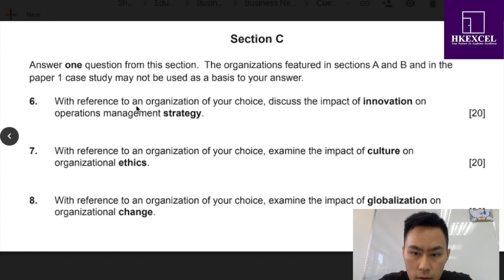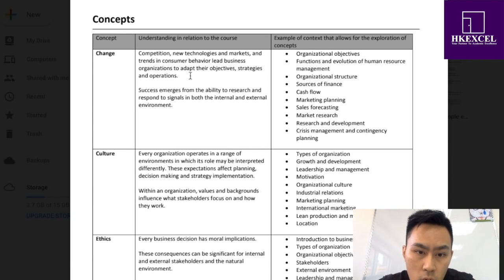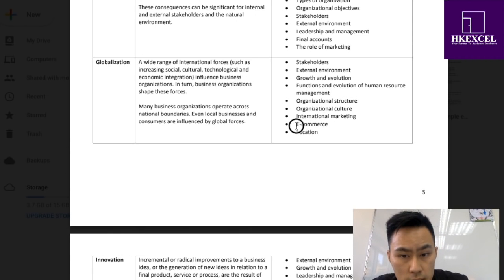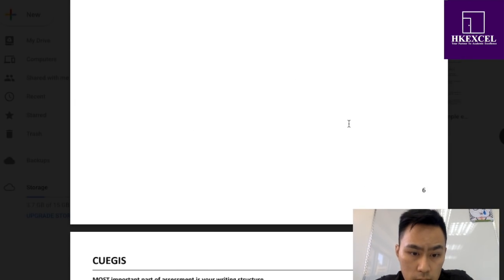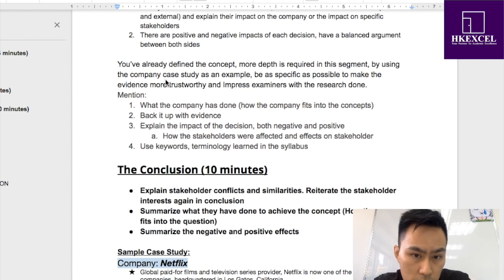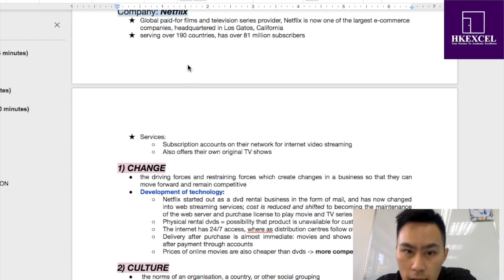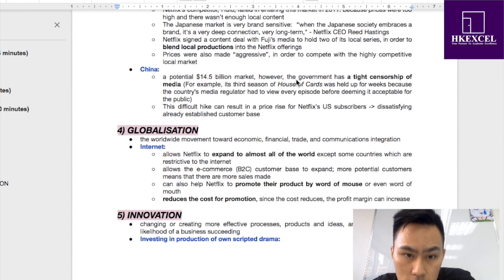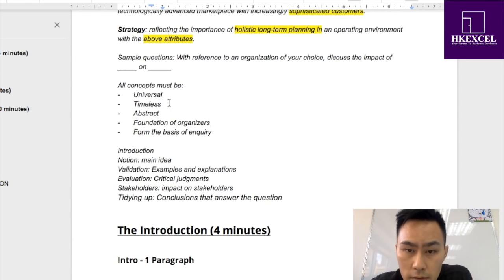How to write a LEVEL 7 CUEGIS Essay in IB Business l HKExcel